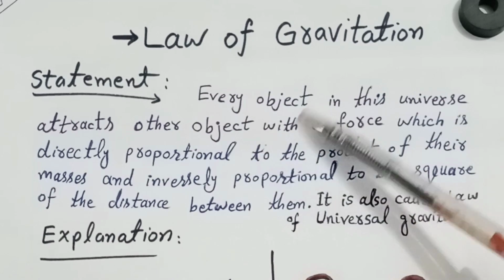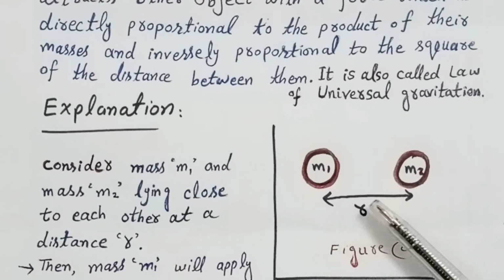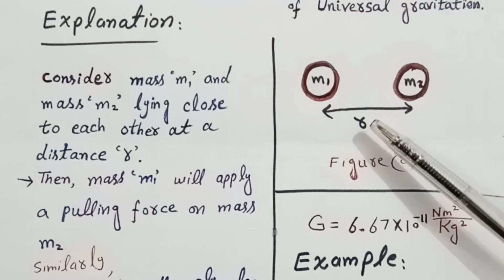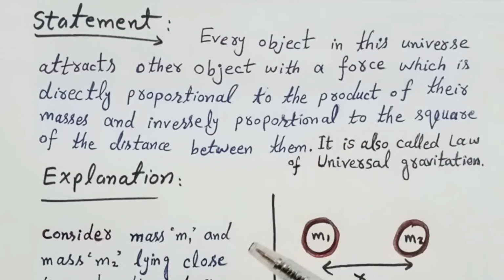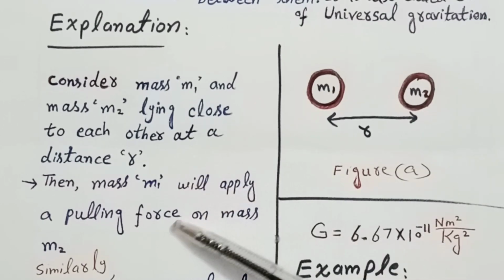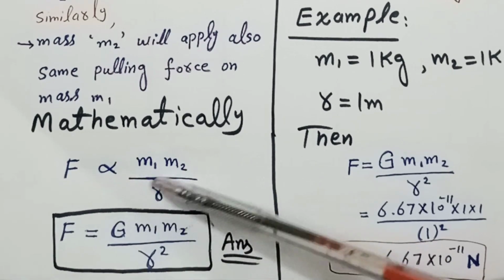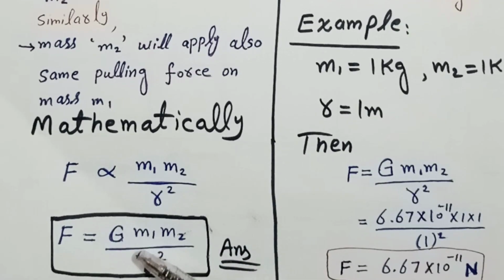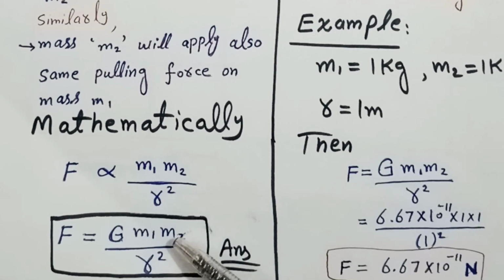Law Of Universal Gravitation | Law Of Gravitation Class 9 | Law Of Gravity | Physics With H.A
The most famous law of Physics is the law of universal gravitation. It tells that every object in this universe attracts other object with a force which is known as gravitational force. The magnitude of this force is directly proportional to the product of their masses and inversely proportional to the square of the distance between two masses. It is also called Newton's law of universal gravitation because it was given by Sir Issac Newton..